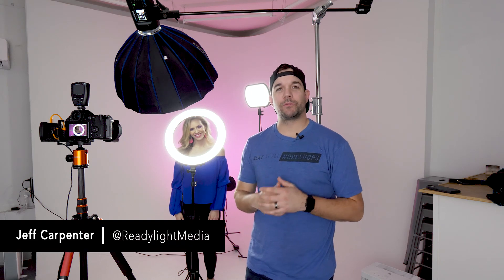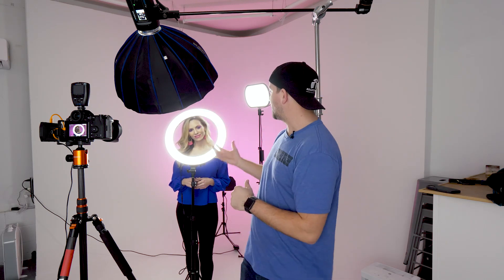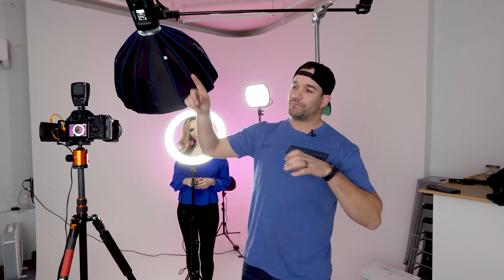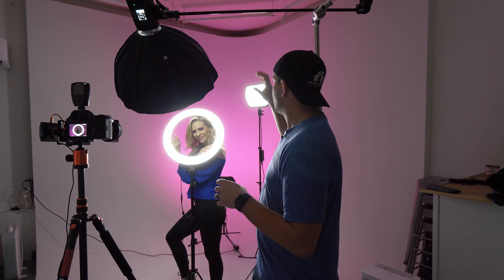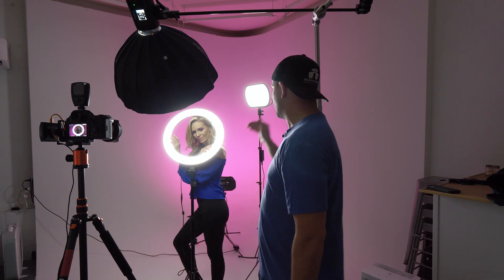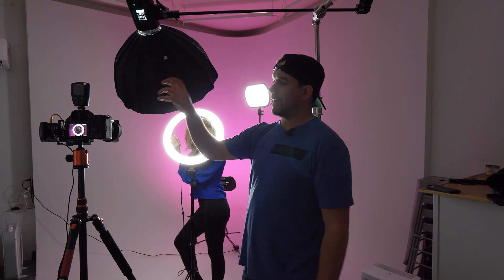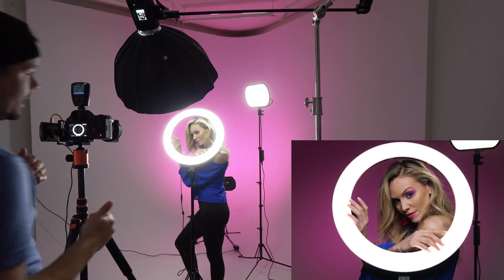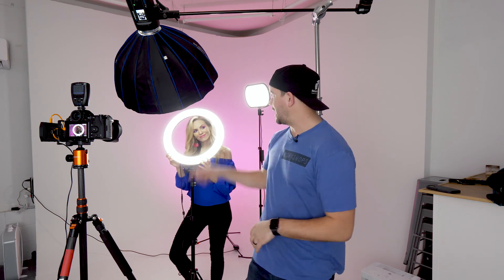How-to Balance Constant Light With Strobes in a Studio Setting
Typically when you think about balancing natural light with strobes, you think about balancing the sun with a flash. In this video I bring that concept in-studio and balance some LED constant lights with a FJ400 from Westcott to create a unique beauty portrait.

Gear:
Ring Light
Other LED Lights
Tether Gear
Tethering Program: CaptureOne.38d4qb.net/AXd2a

If you want to take your photography to the NEXT LEVEL, check out one of of my upcoming workshops and download a free lighting guide